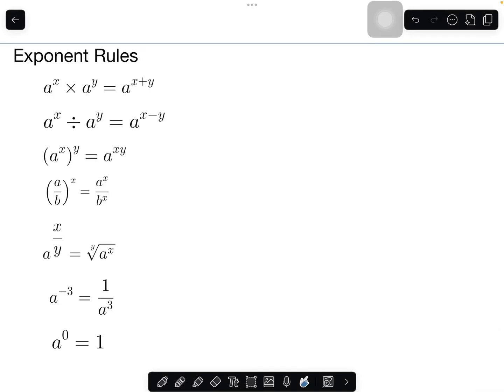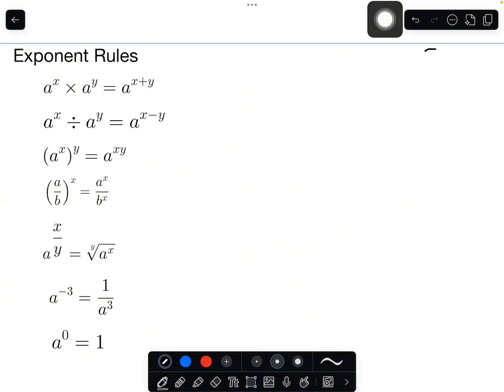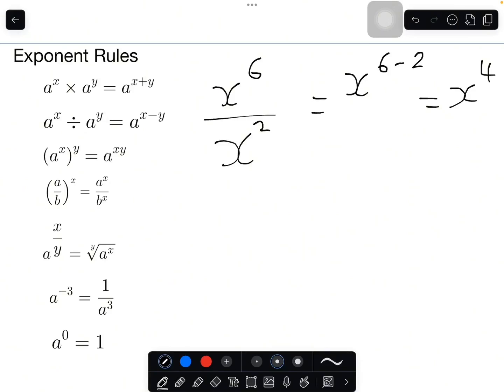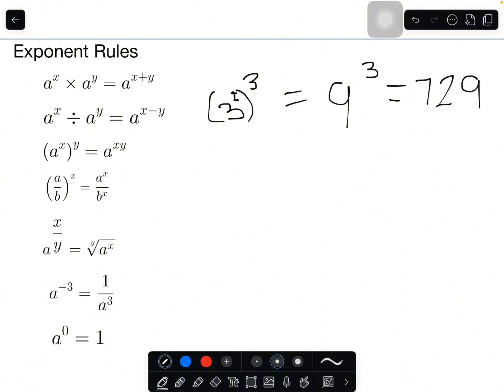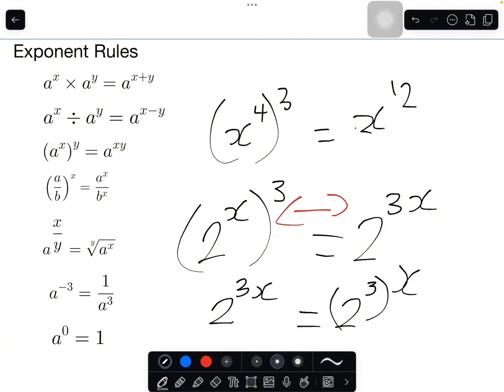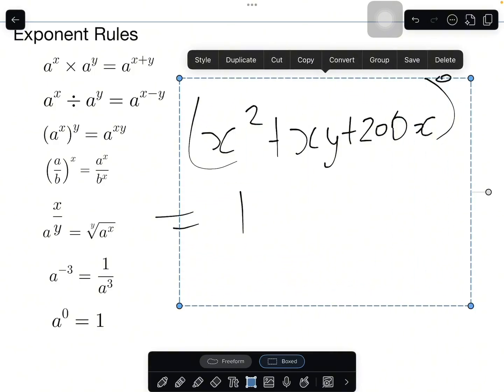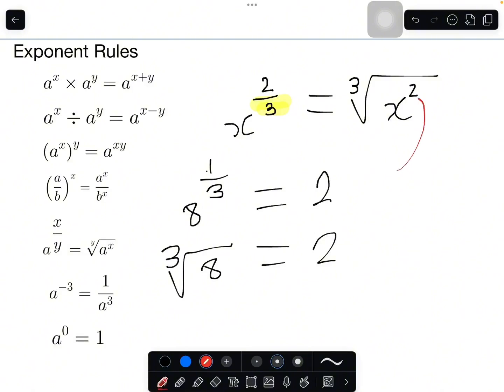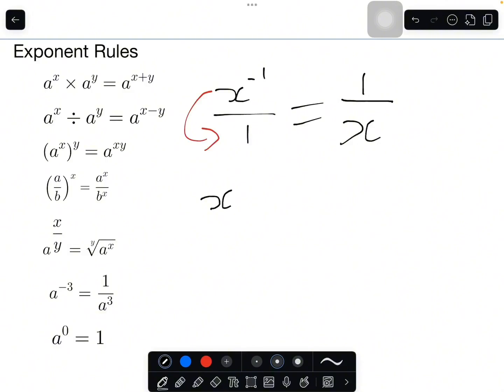Laws of exponents explained simply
Welcome to our in-depth lesson on the Laws of Exponents! In this video, we'll break down the essential rules that govern exponents, making them easier to understand and apply in your math problems. Whether you're a beginner or looking to refresh your knowledge, this guide covers everything you need to know:

🔑 Key Topics Covered:

Product Rule: How to simplify when multiplying powers with the same base.
Quotient Rule: Simplifying divisions with exponents.
Power of a Power Rule: Raising a power to another power.
Negative Exponents: What they mean and how to simplify them.
Zero Exponent Rule: What happens when any non-zero number is raised to the power of zero?
Fractional Exponents: Converting exponents into roots and simplifying them.
By the end of this video, you'll have a solid grasp of these laws and how to use them to solve complex equations with ease! Perfect for high school students, anyone studying algebra, or anyone looking to level up their math skills.